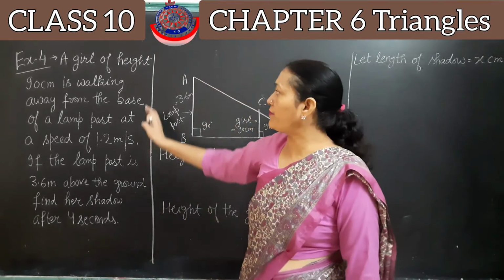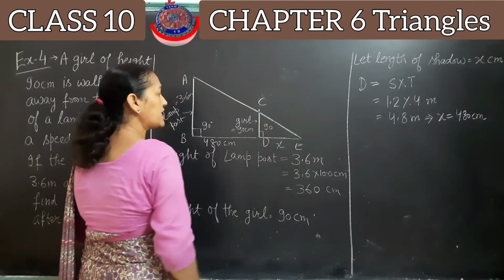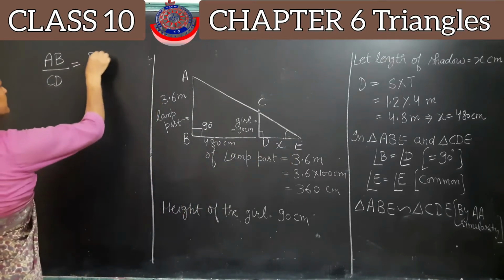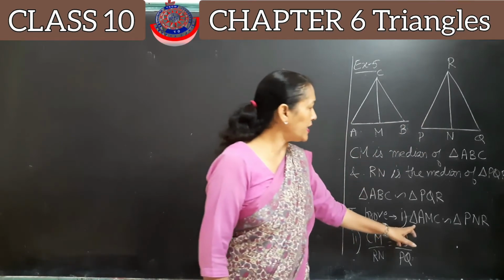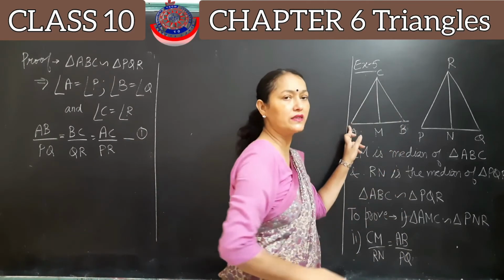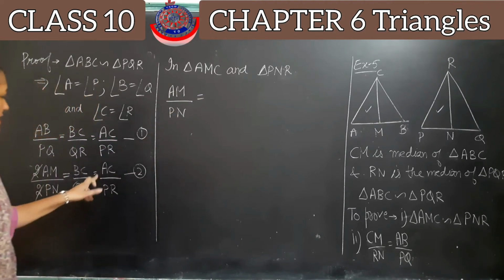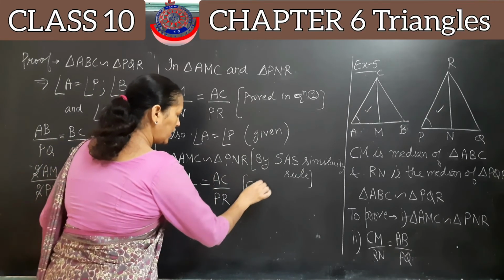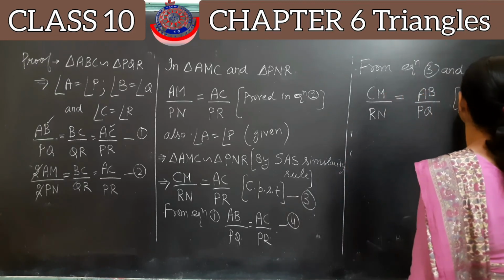2 August, Class 10 Maths, Chapter 6 Triangles(part 5 )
Examples of  Similarity (part 2)